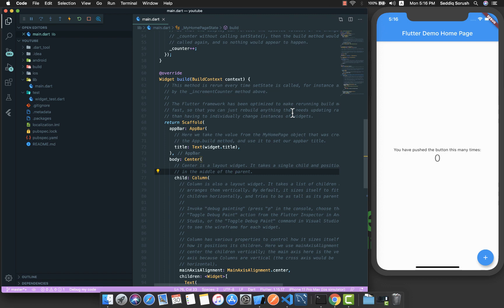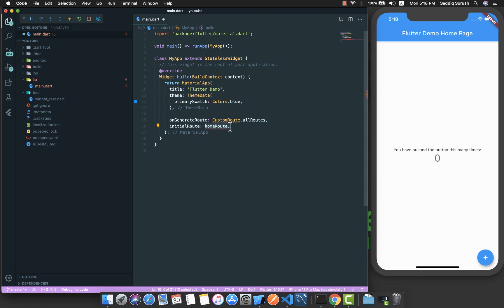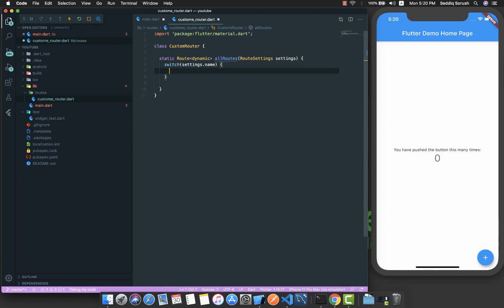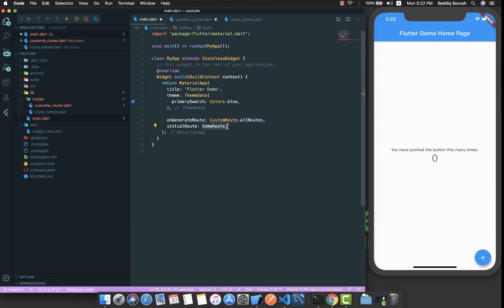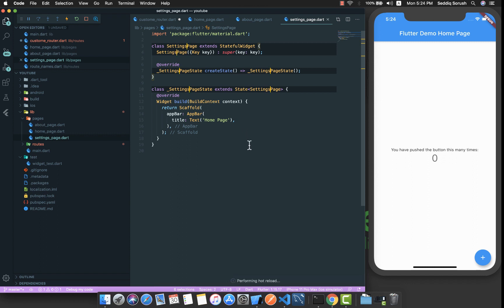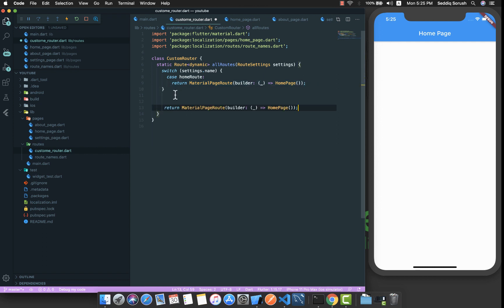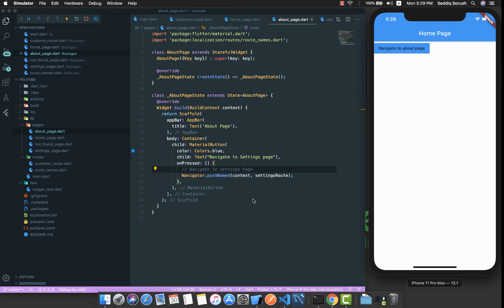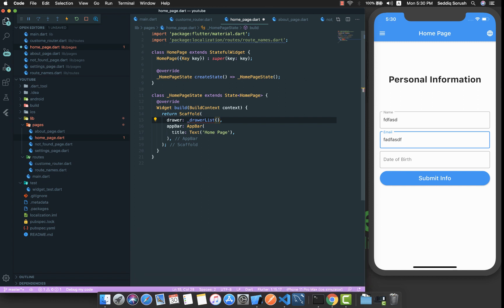Flutter Localization - Internationalization - Routing - Part-2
If your application users speak to many languages, then you'll need to internationalize your app.
In this mini series we are going to localize our flutter application using best practices to support RTL and LTR languages.
Also, we will persist the user's selected language, so, the next time when the user opens the app, then chosen language is selected automatically.

In this part we'll develop the routing part of the application.